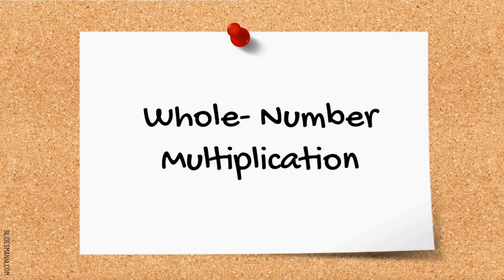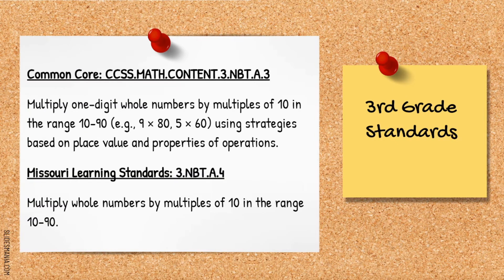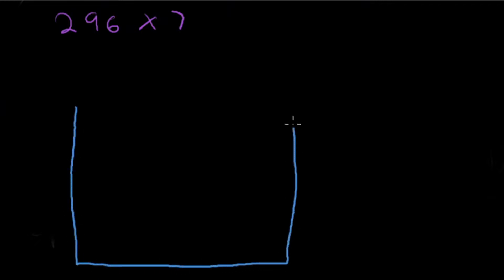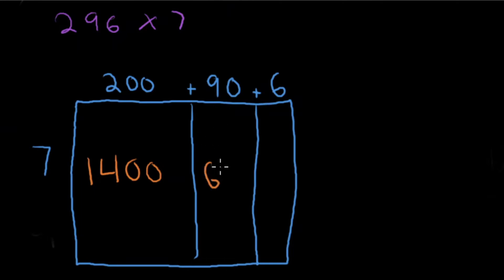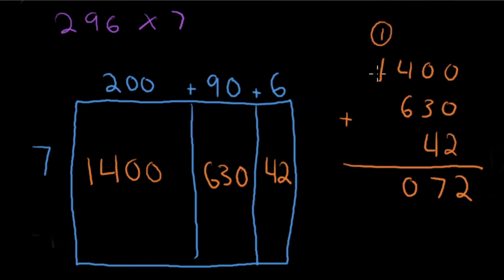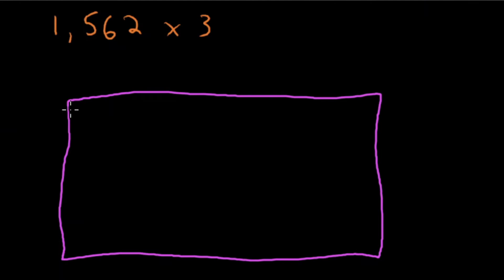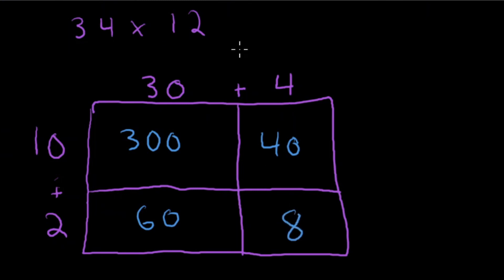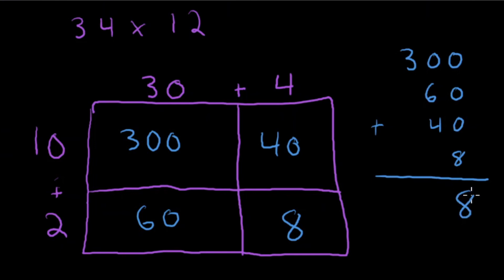4th Grade | Multiplication | Practice Problems Video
Several example problems ranging from 4 by 1 multiplication to double-digit multiplication!  These are for people that are READY FOR A CHALLENGE!  Breaking down how to solve each problem using Area Model AND Standard Algorithm.

3rd Grade videos: coming soon!

I'm always looking to get better and find new ways to help more people understand math!